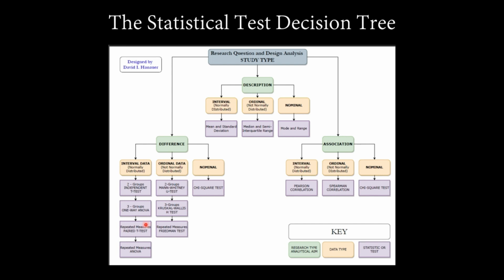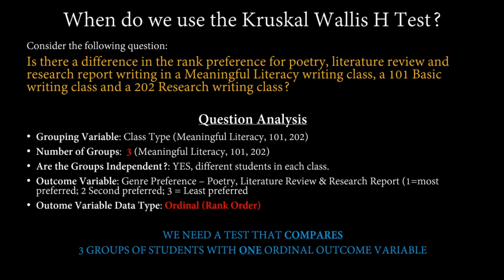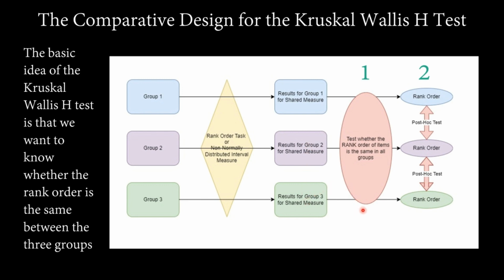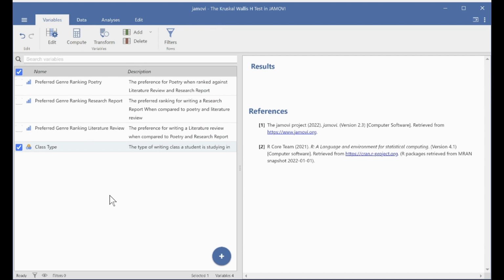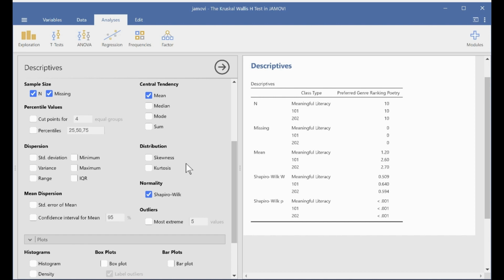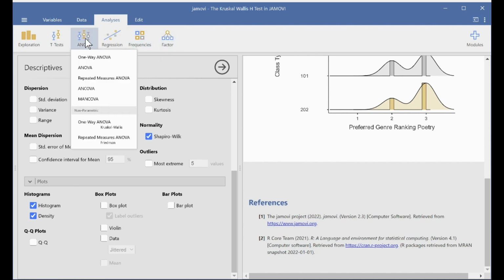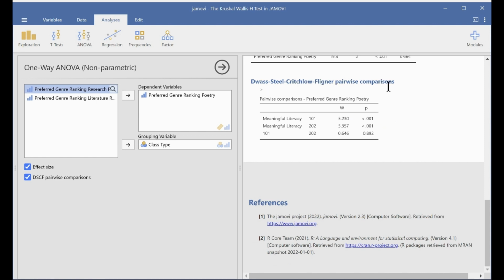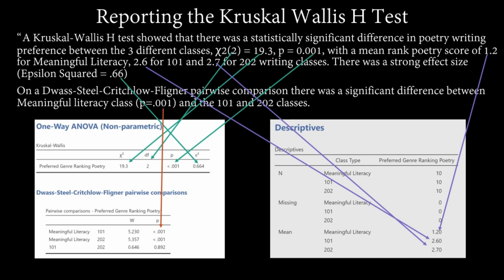8 The Kruskal Wallis H Test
A video explaining the Kruskal Wallis H Test